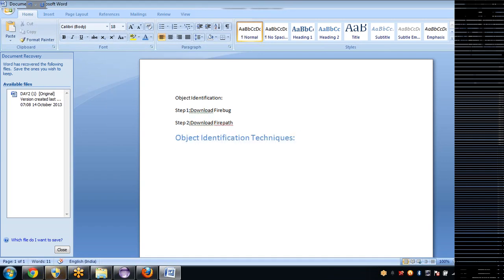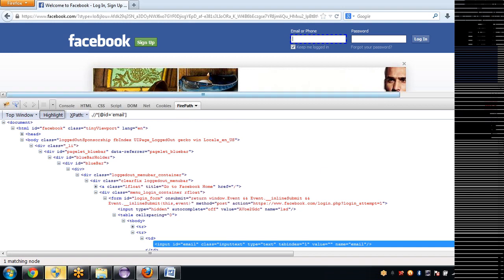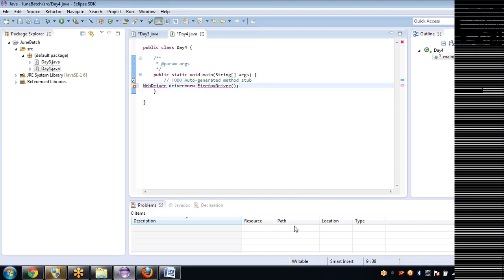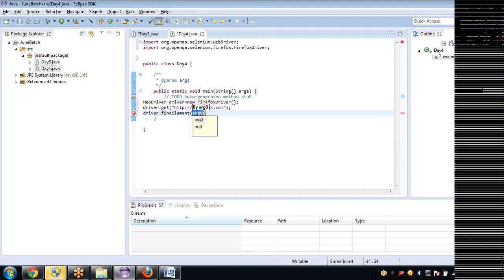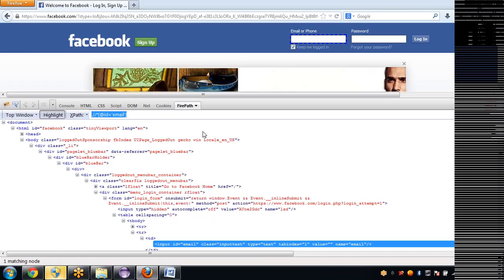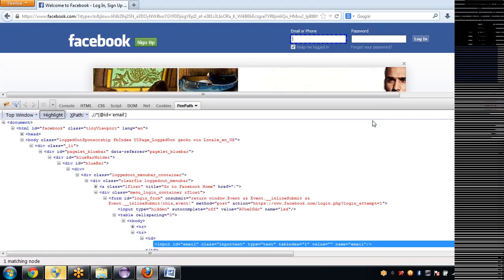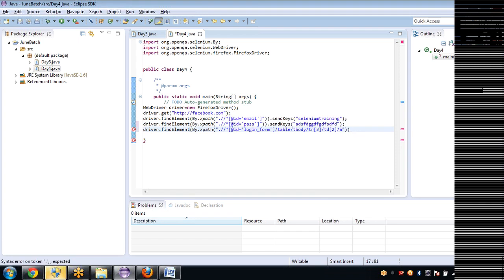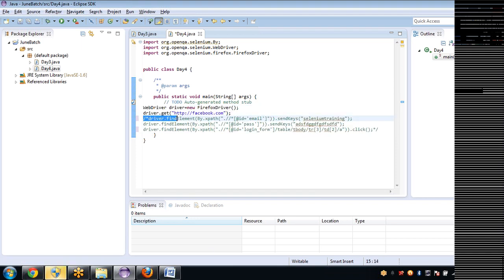016 Locator Techniques 1 Xpath,ID,tagName